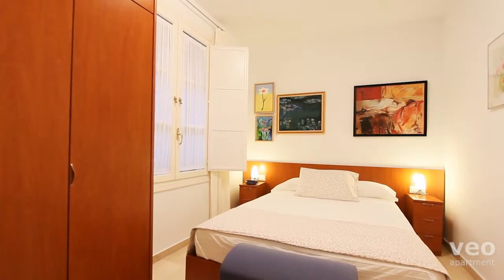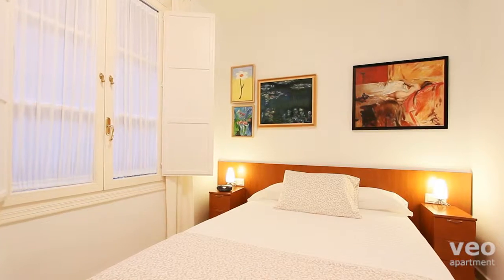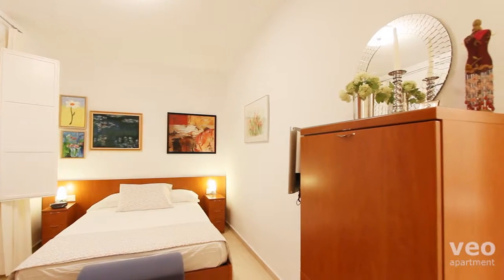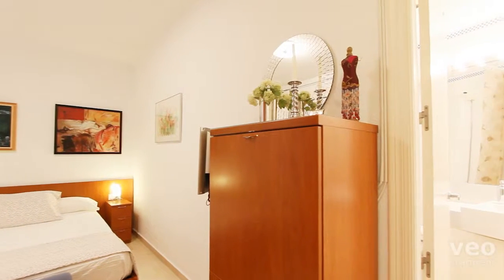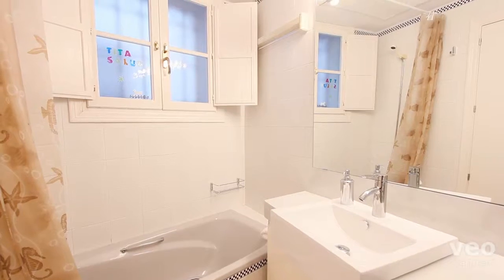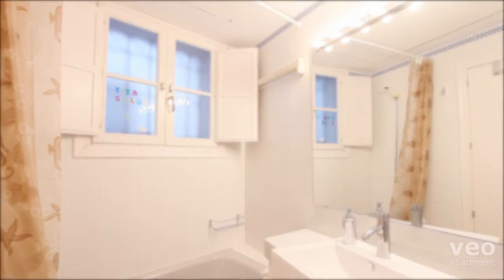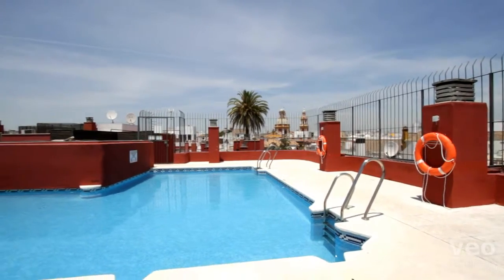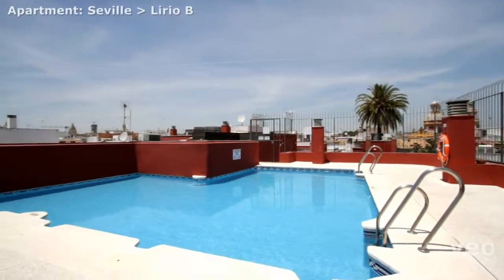Spain Seville Lirio B apartment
Ground-floor, one bedroom apartment for up to four with a shared roof-top swimming pool in the old Jewish Quarter of the historic centre of Seville.

Audio transcript:

Set in Seville’s old Jewish quarter on the ground floor of a modern apartment building with a central patio. This apartment has an open plan living dining-room with a sofa-bed and a corner kitchen.

A passageway leads to the quiet double bedroom and en-suite bathroom.
At the top of the building there is a shared rooftop pool which is open during the summer months.